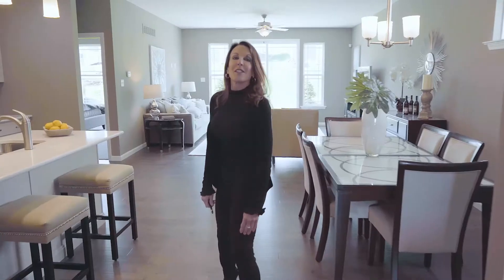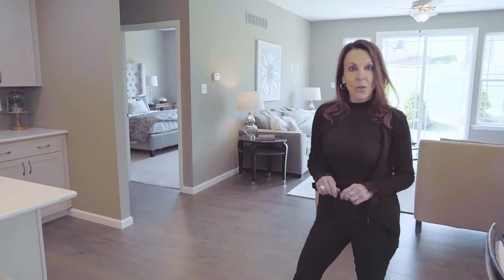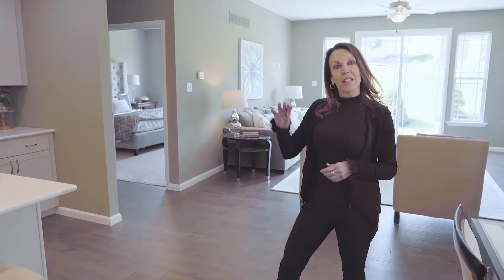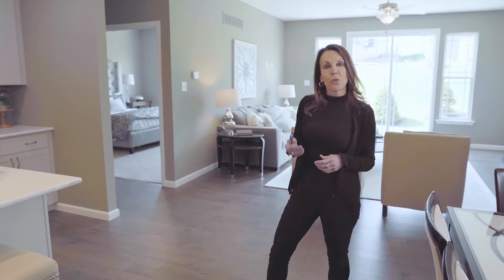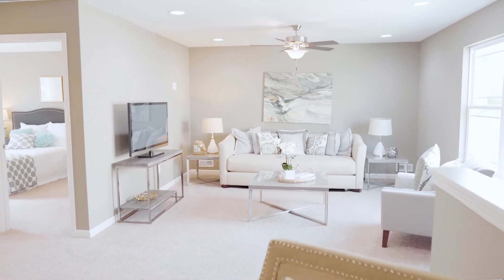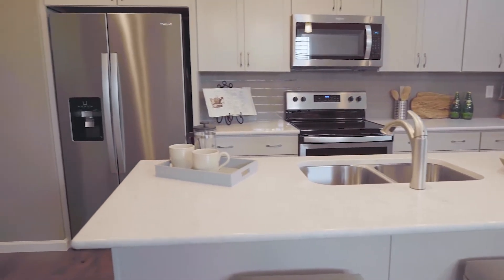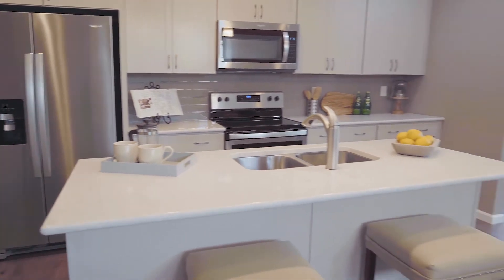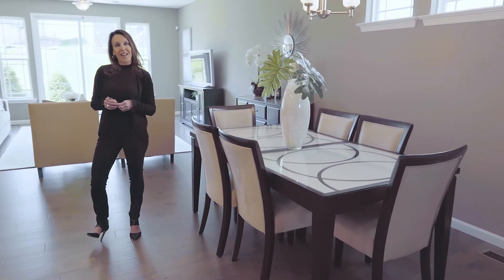Kristy Roderick - Fischer & Frichtel Community Sales Manager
Kristy Roderick describes the popular features in a 1.5-story Fairfax display home and explains her favorite part of the Fischer & Frichtel experience.